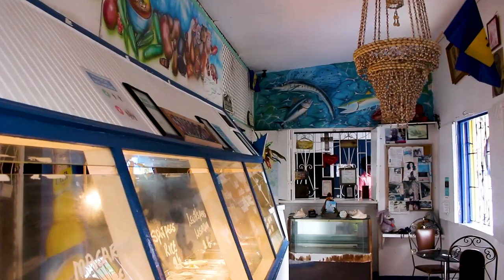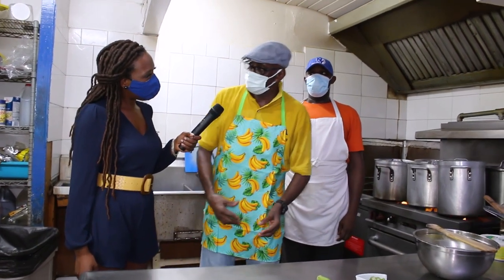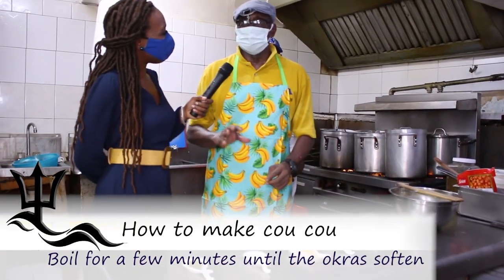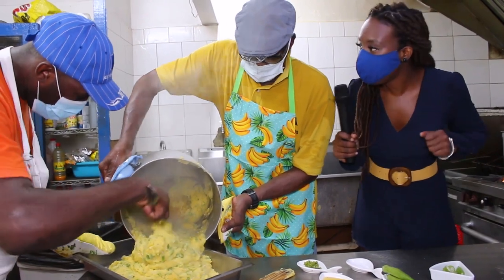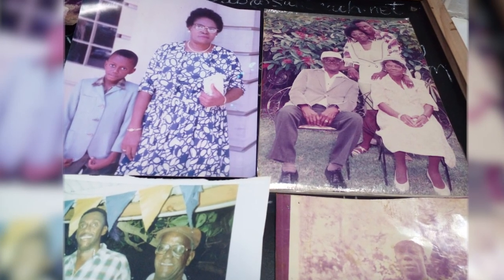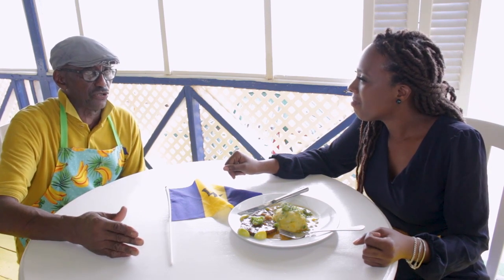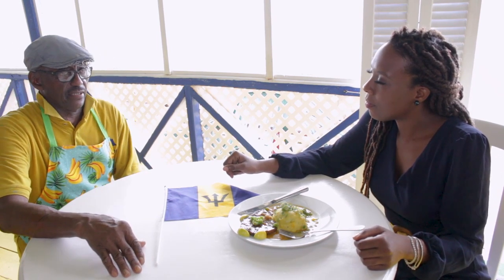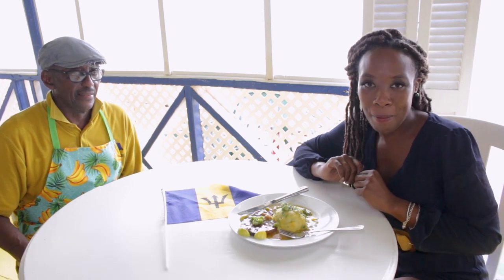HOW TO MAKE COU COU AND FISH. Learn from the best, Fisherman's Pub Speightstown Barbados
The pub started out many years ago as a rum shop selling local rum, beer, and snacks like ham and cheese cutters to the fishermen and local people.

Over the years with the help of overseas visitors, this Pub has grown into a very popular beach bar and restaurant selling authentic Barbadian food to tourists that want a taste of the real thing.

You can choose from a bar menu or a Creole buffet, traditional food includes local dishes such as, pepper pot, cou-cou and flying fish (the national dish), peas and rice, sweet potatoes with lamb and chicken dishes.